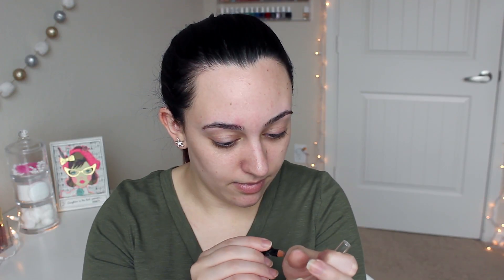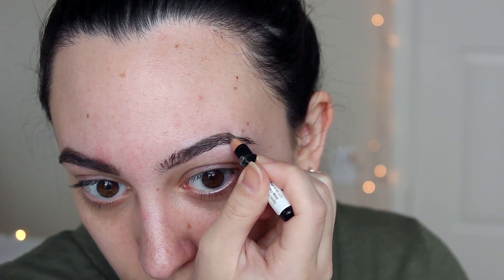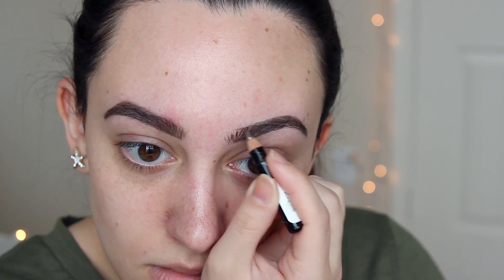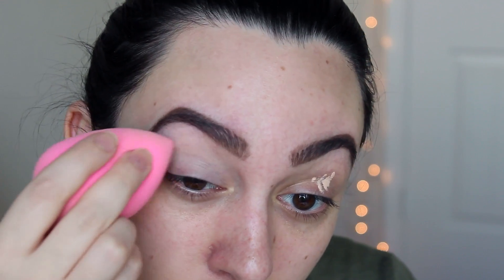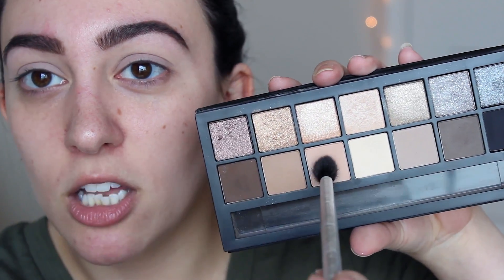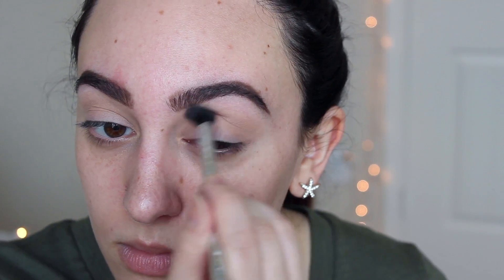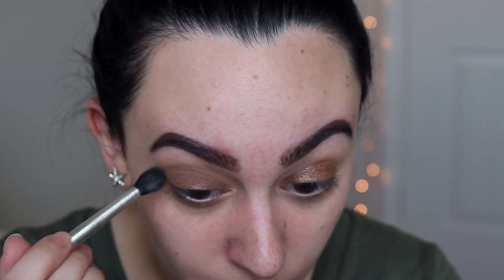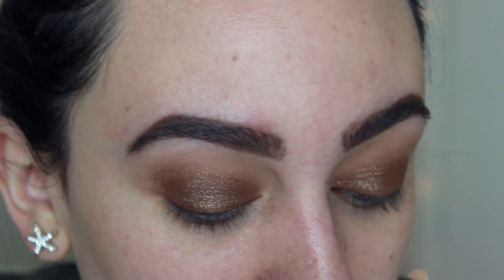Choix Sample Unboxing | Gucci, Tom Ford, + More!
Beautycon BFF Box "surelyobsessedbff" for $5 off

I love you all so so much!! You're amazing and don't let anyone bring you down! :)